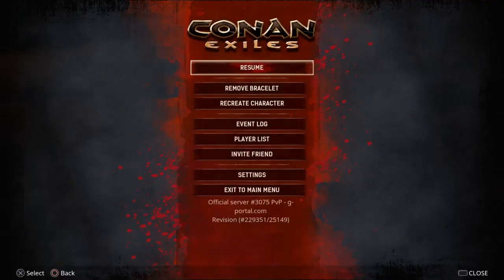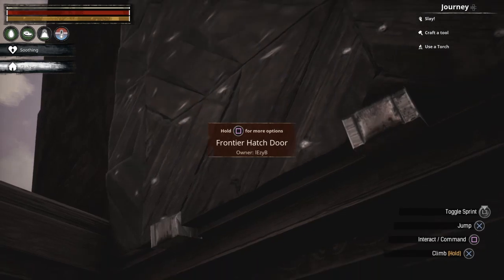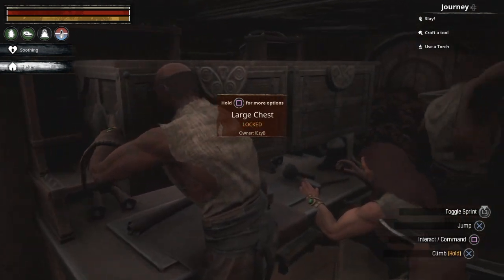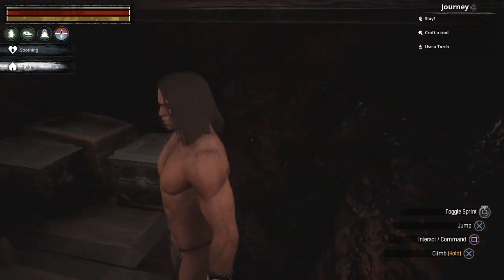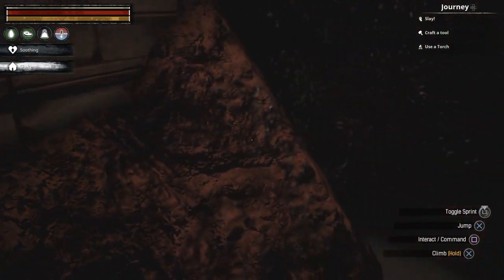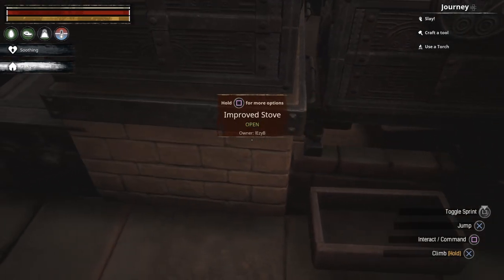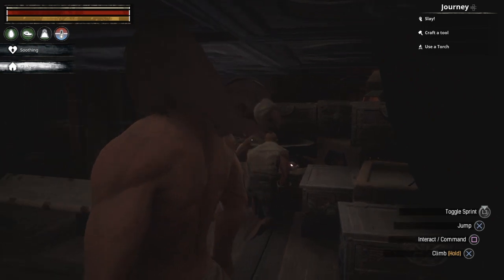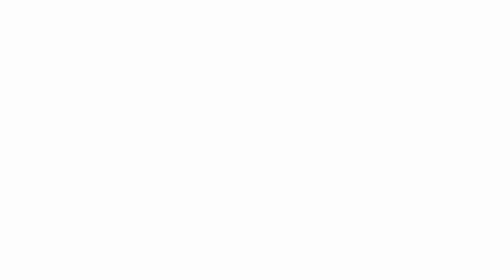Conan Exiles Secret Base Location PvP 2020 PvE | Brimstone Pillar Cave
Welcome back to another Conan Exiles video we are showcasing a secret Base Location For Solo & Team Players